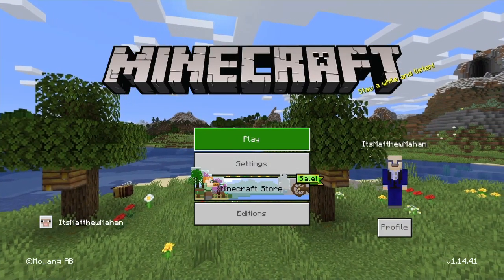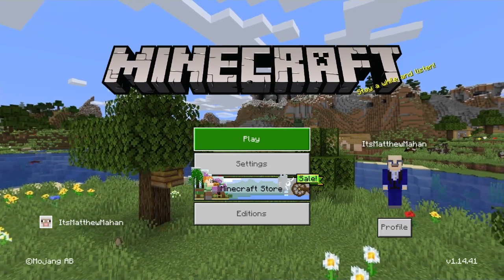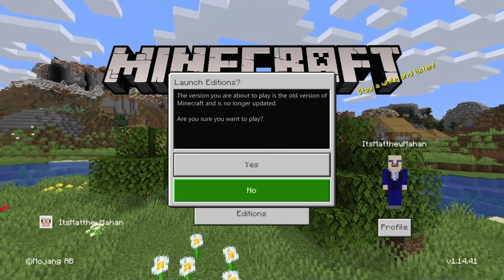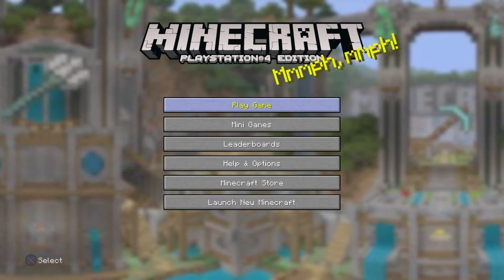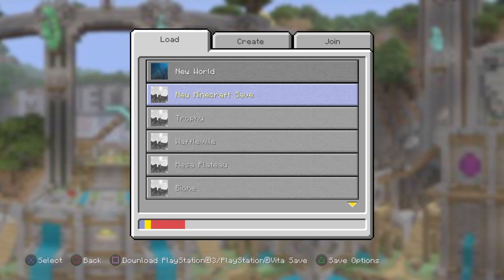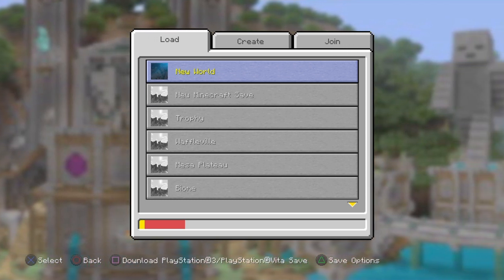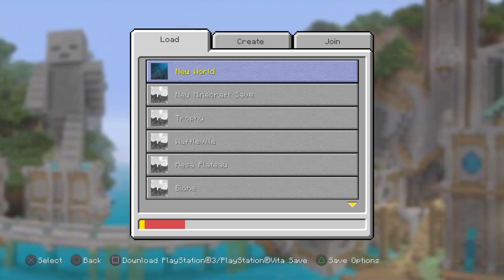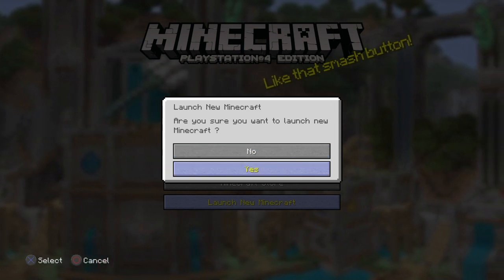*SOLUTION* How To Fix The "Unable To Connect To World" Glitch | Minecraft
In this video I explain a solution I found to the "unable to connect to world" glitch. This glitch has been around ever since the bedrock update came out. It causes an issue where people cannot join your world. Watch this video to find out a semi-solution to fix this glitch.